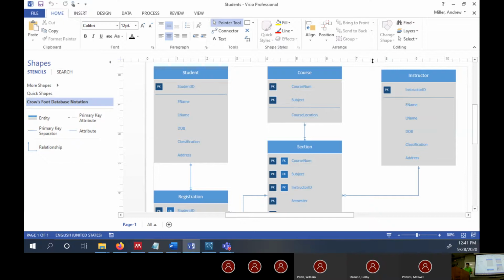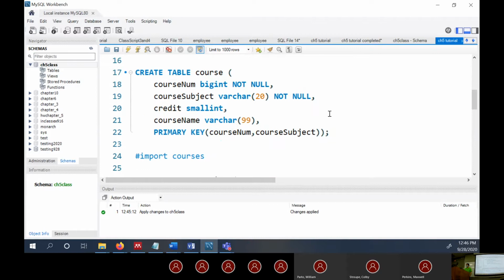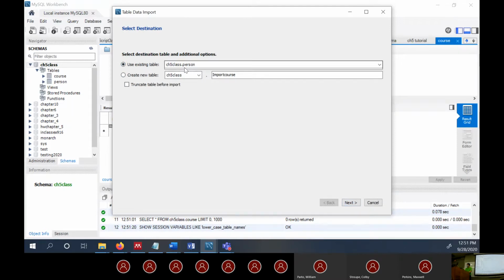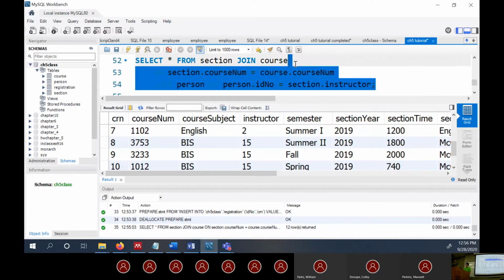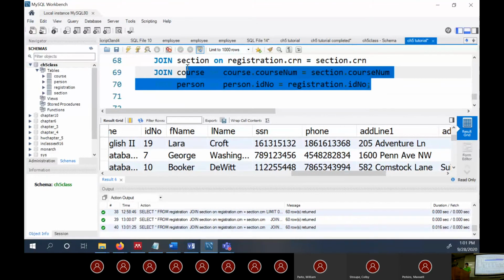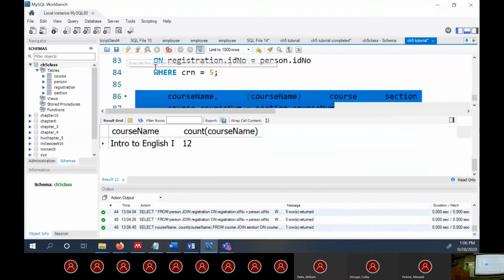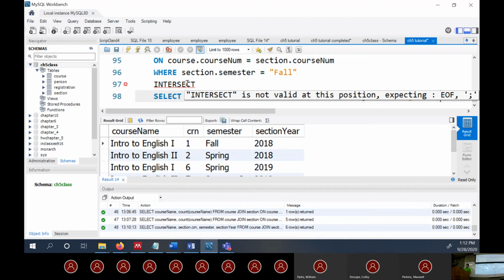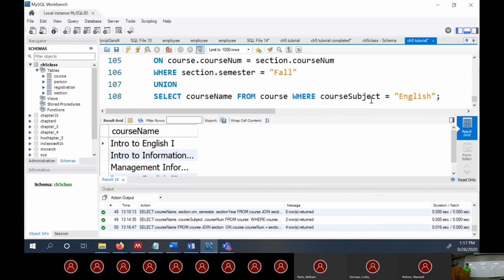BIS 3753 - Chapter 5 SQL Exercises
In this lesson, I cover the many-to-many relationship in SQL.